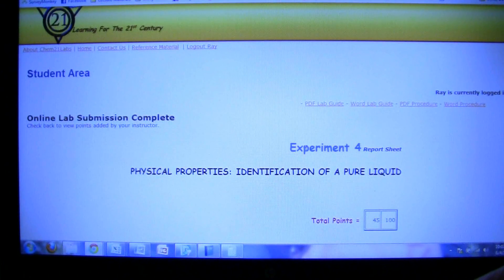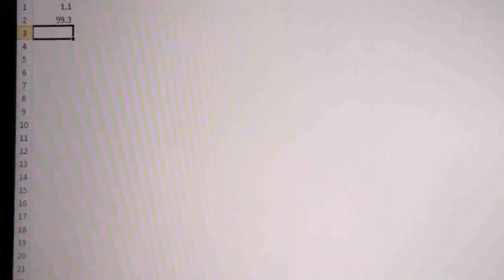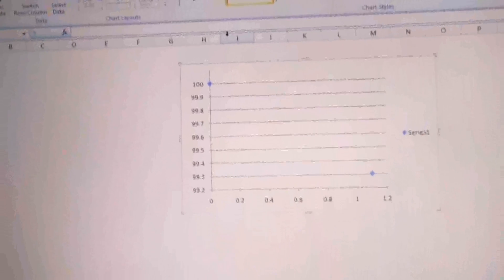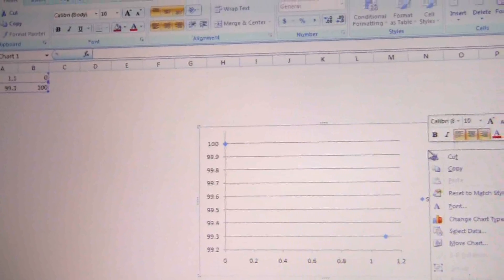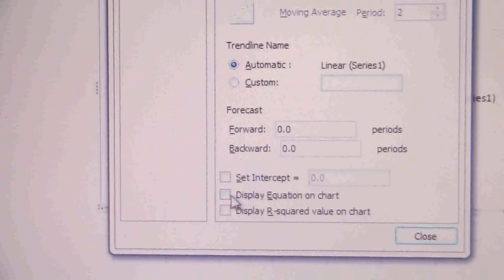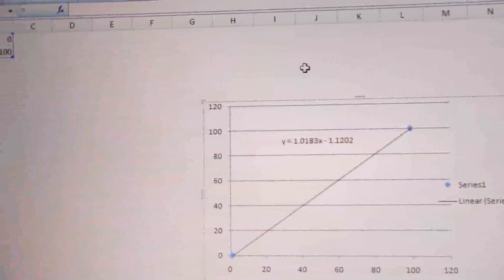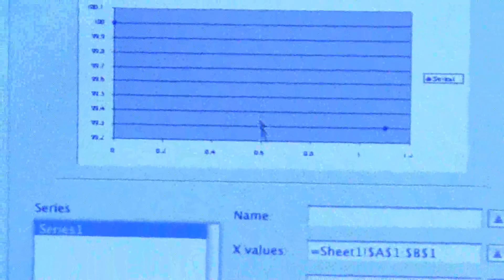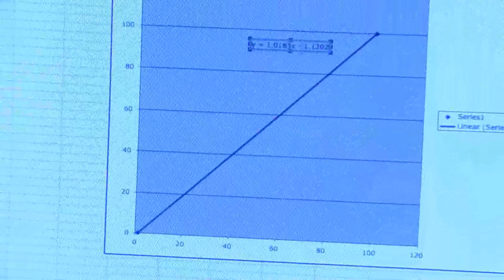Lab4 - Select Data for Excel Chart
Shows how to select chart data and verify it is correct. This covers an issue many have been having with Excel not giving the desired results for the calibration curve of Lab 4.